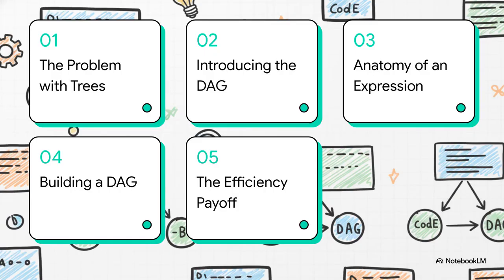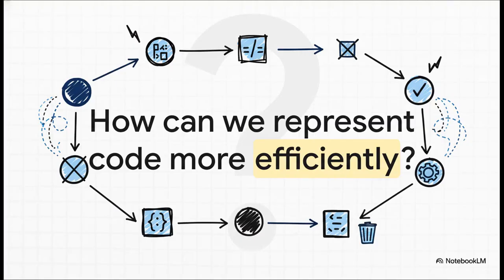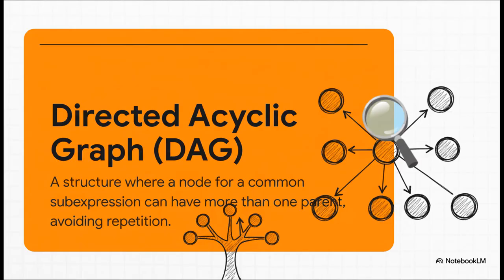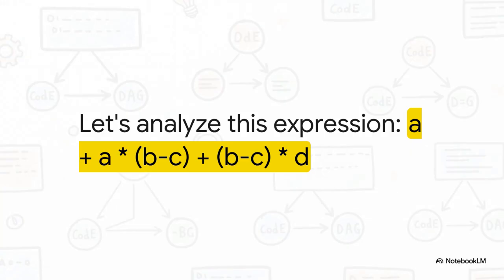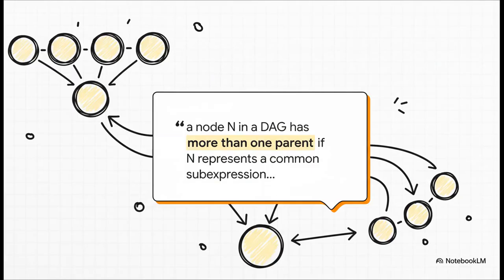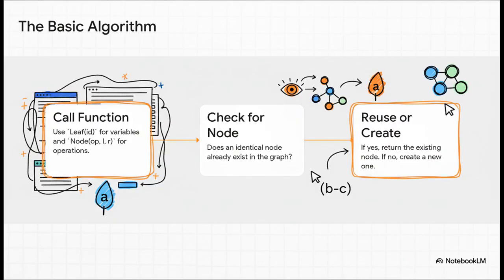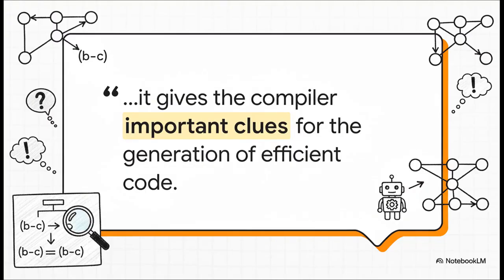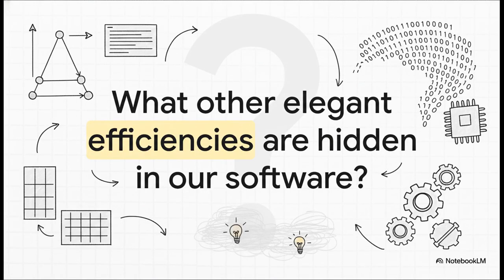Smarter Than a Tree